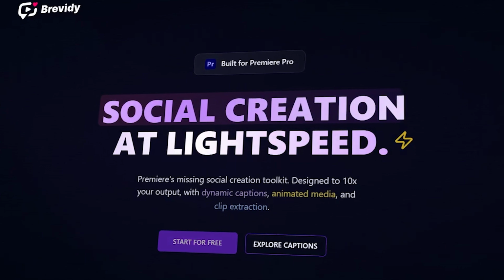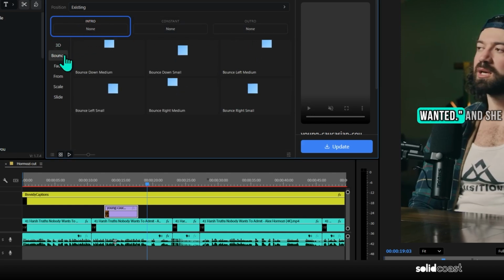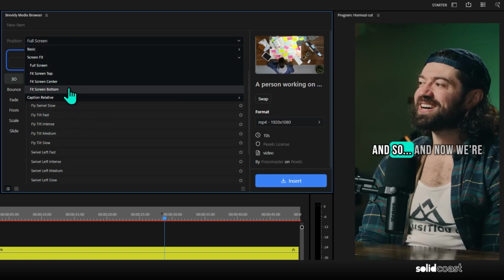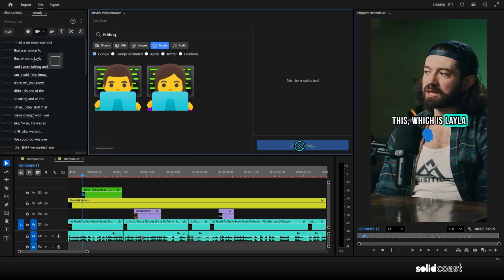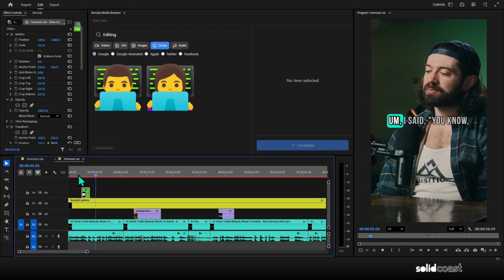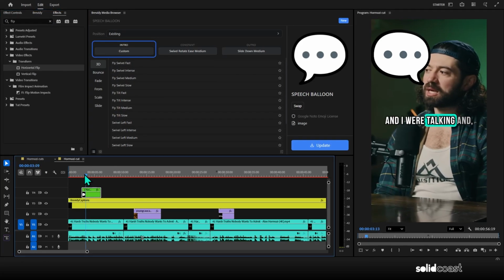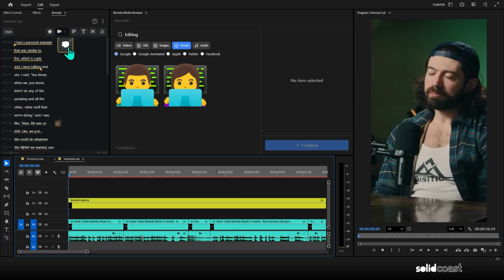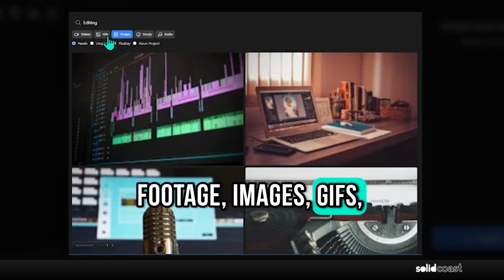The EASIEST Way to Animate Stock Clips! Brevidy for Premiere Pro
This video shows how to use Brevidy Media Browser to search for stock media and animate it without touching keyframes, all within Premiere Pro, meaning no external stock and media sites are needed.